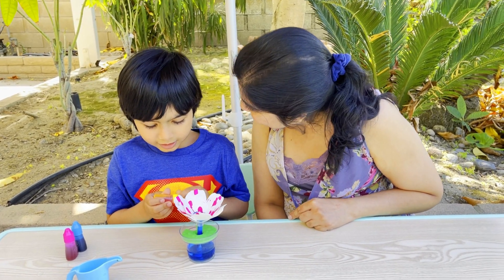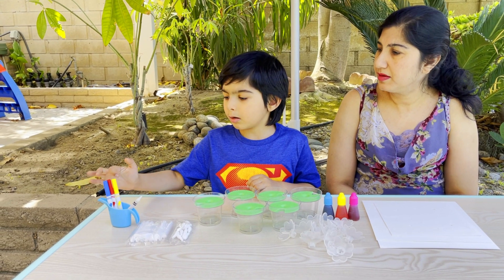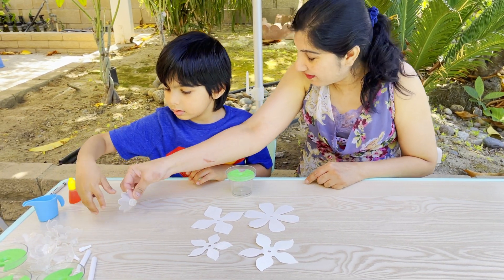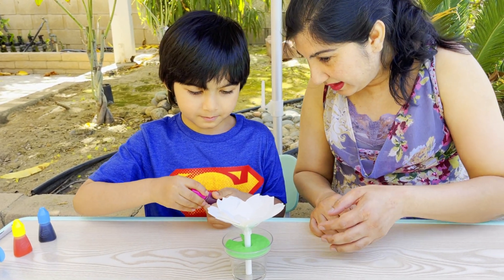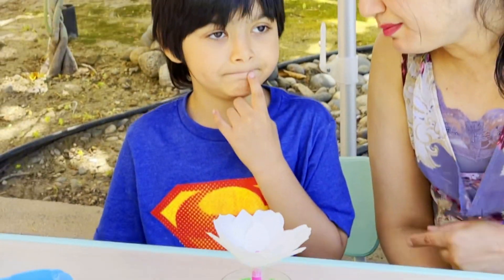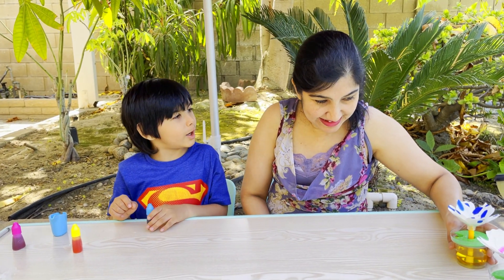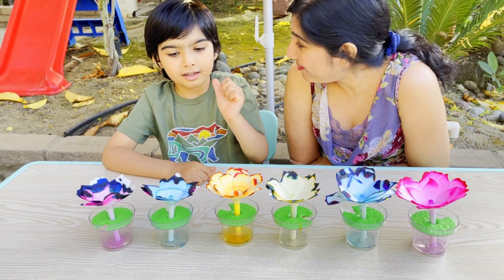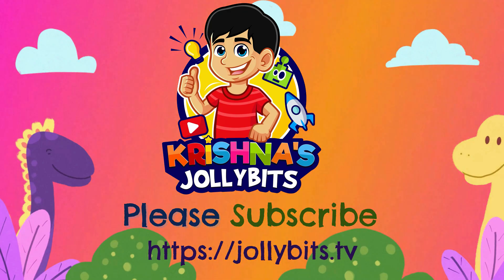DIY Crayola Paper Flower Science Kit is a Fun Capillary Action Science Experiment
DIY Crayola Paper Flower Science Kit is a Capillary Action Fun Science Experiment. This STEM kit is perfect for educational play and at home learning. Kids can be creative and make color changing flowers that are beautiful Lets see Krishna be creative, have fun and learn about capillary action in this science experiment for kids.

Crayola Paper Flower Science Kit, Color Changing Flowers @ Amazon

⏱️⏱️TIMECODES⏱️⏱️
0:45 - Unboxing Crayola Paper Flower Science Kit
0:50 - Describing Contents
1:20​ - Making Paper Flowers
3:00​ - Coloring the Red Flower
4:25​ - Multi-Colored Flower (Yellow + Blue)
5:15​ - Multi-Colored Flower (Blue + Yellow + Red)
6:00 - Capillary Action Explanation